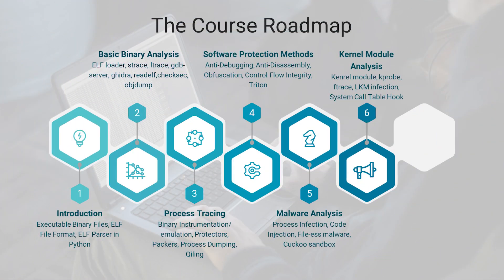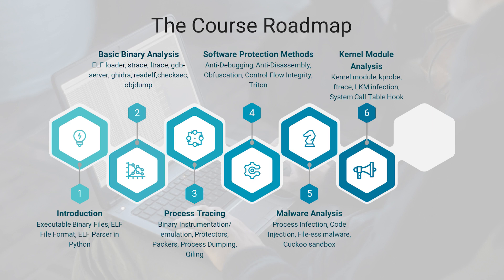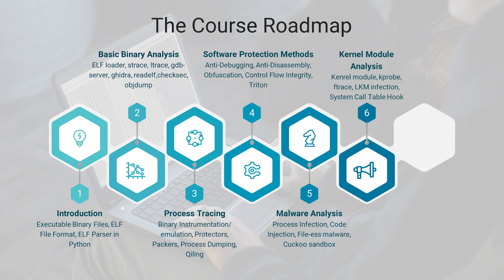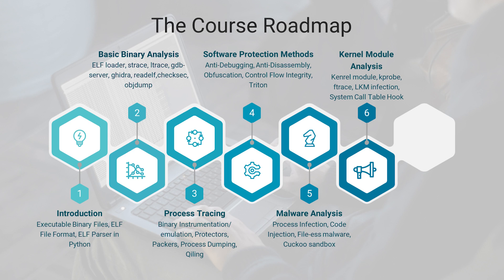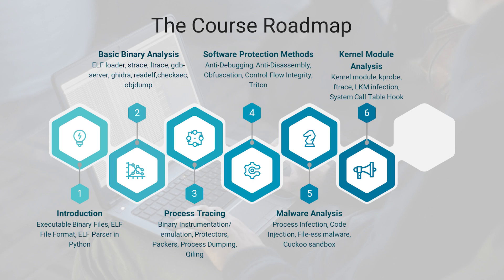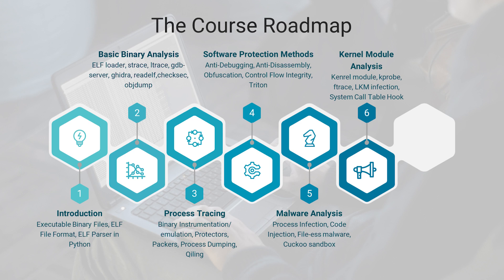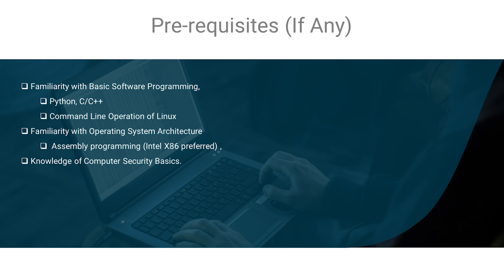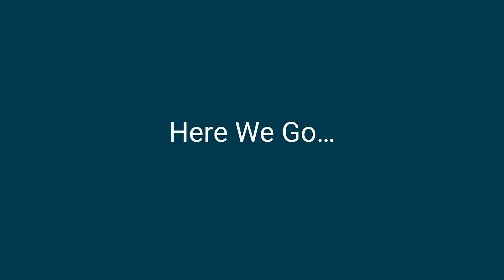Hands-on Binary Analysis in Linux - Part 1 - Course Overview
Learn and understand the low-level details of the system and get the knowledge you need to gain technical mastery of binary analysis, from static analysis through symbolic execution To know more about this premium course and get started on CodeRed, visit this link: